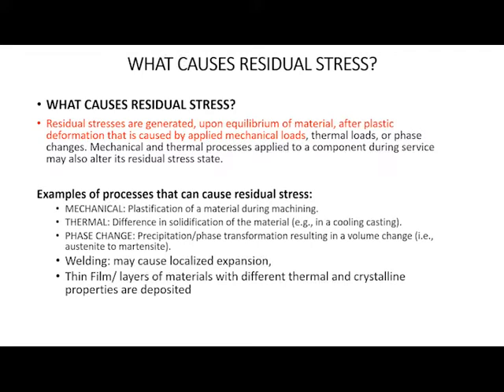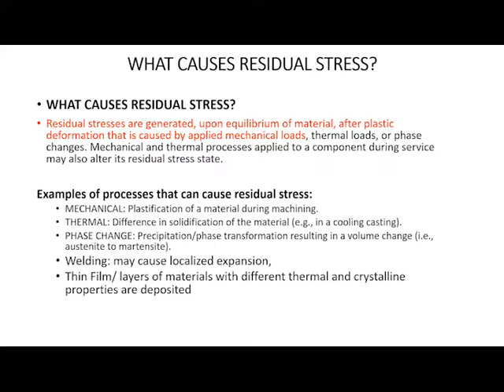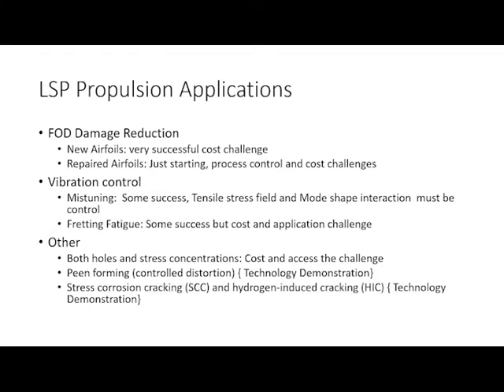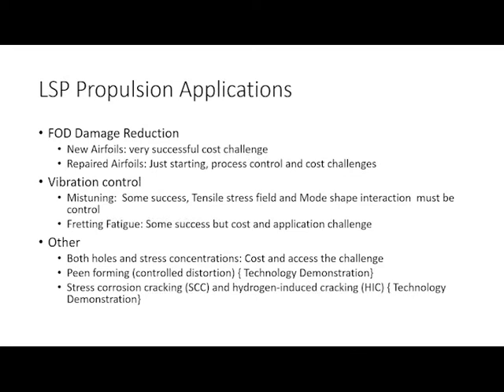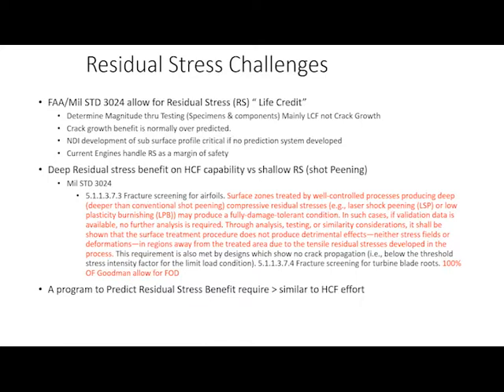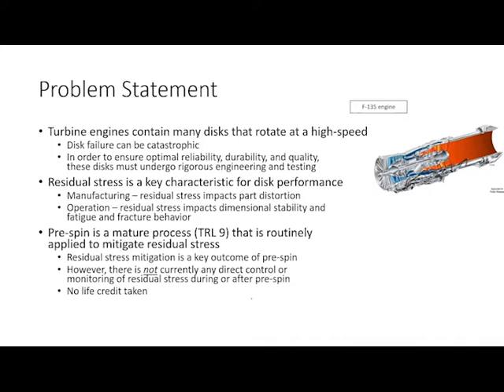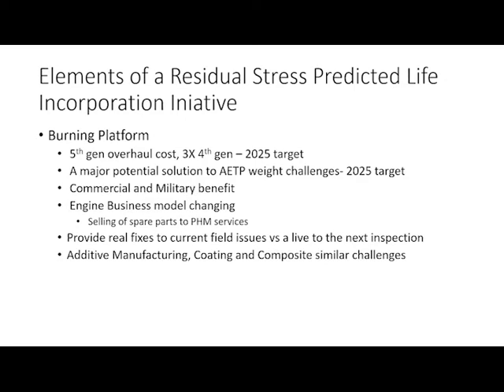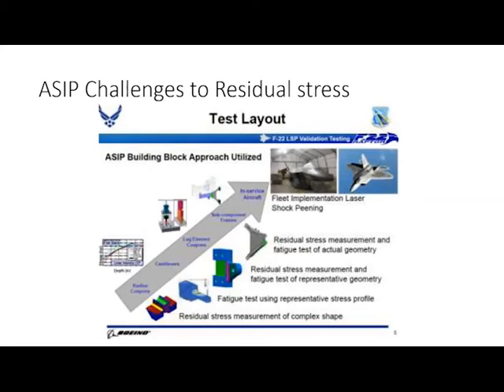History and Future of Residual Stress for Aircraft Turbine Engines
Ted Fecke will present a historical overview of the application of residual stresses to USAF aircraft turbine engines and the future application for reducing sustainment costs and increasing mission readiness.